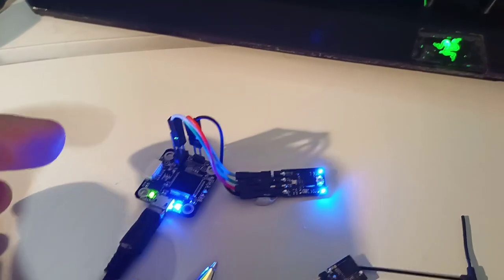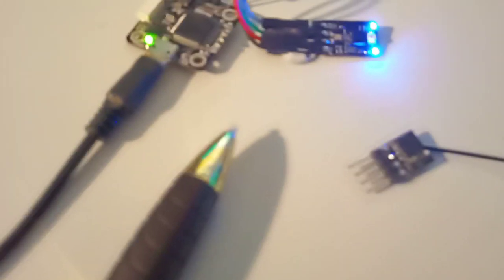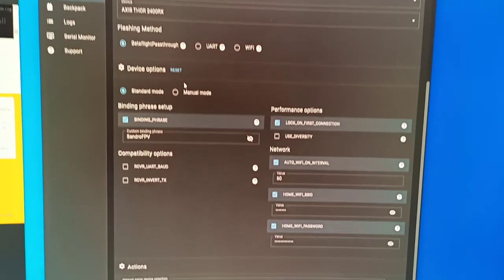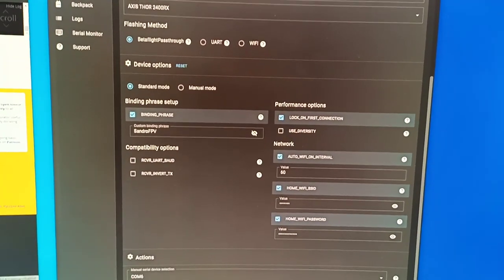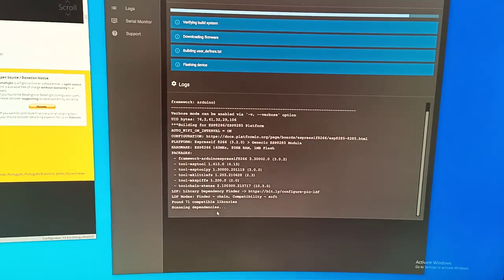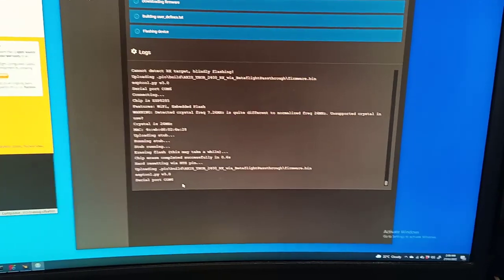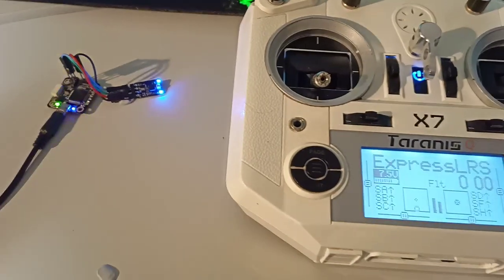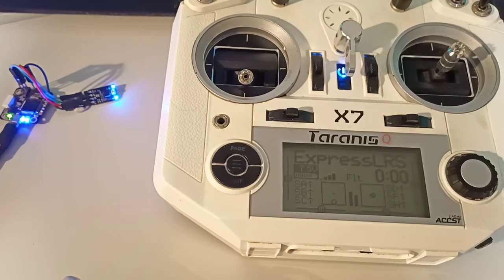How to Recover a Bricked ExpressLRS Receiver